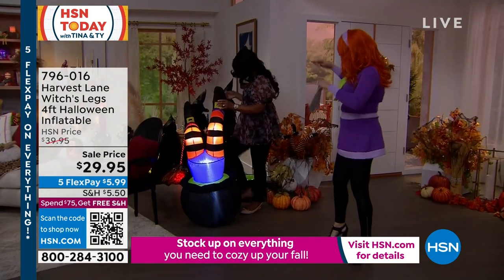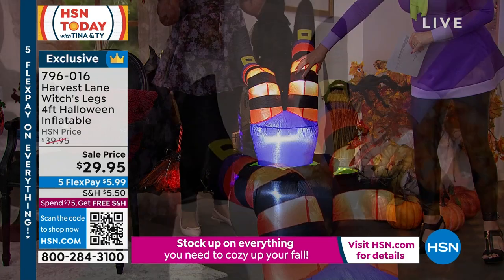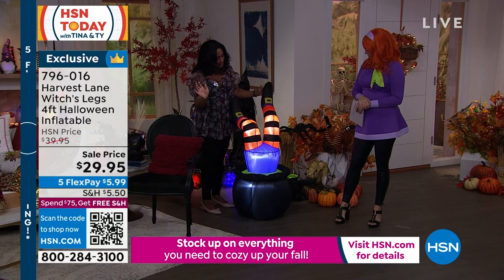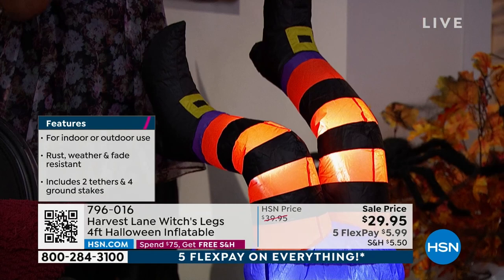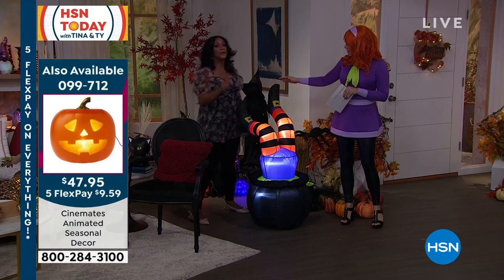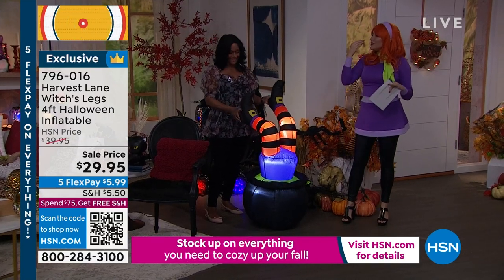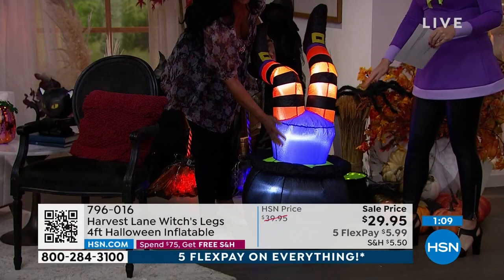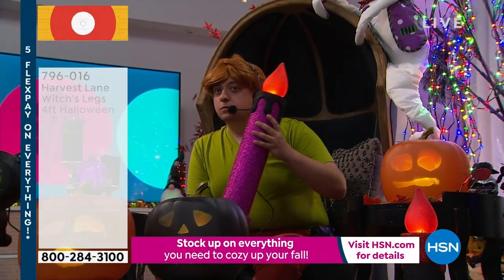Harvest Lane Witch's Legs 4foot Halloween Inflatable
Have a Happy Halloween with this cute inflatable. Simply plug it in, and it inflates automatically. Builtin lights help brighten up your space. It's rust, weather and faderesistant to last.

    Inflatable with 6foot electrical cord
    2 Tethers
    4 Ground stakes

    For indoor or outdoor use